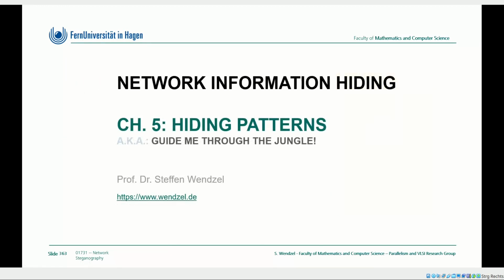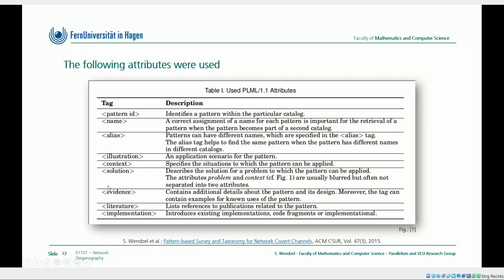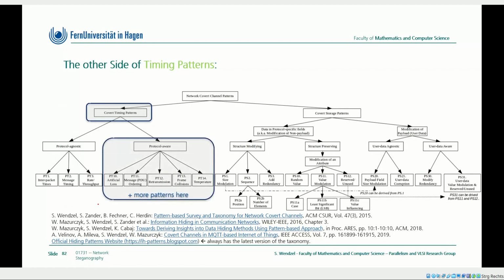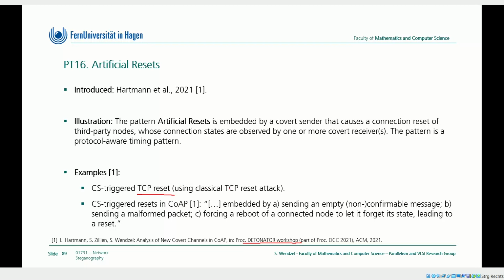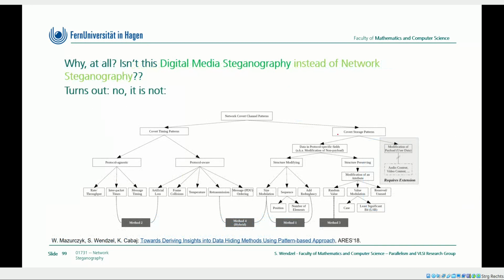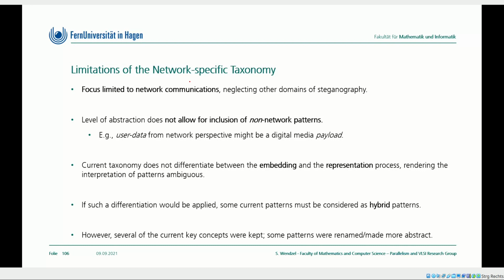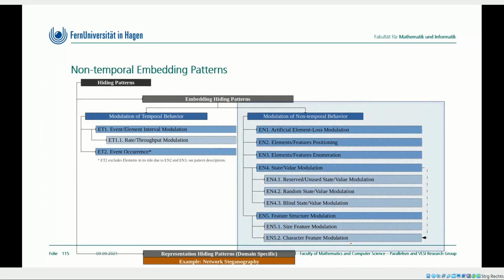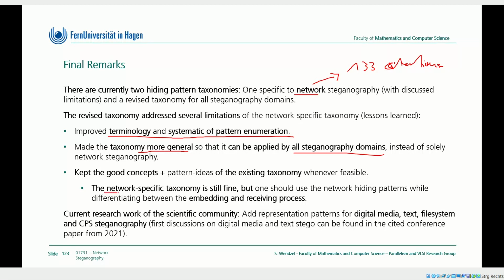01731, Network Steganography, Chapter 5 (Hiding Patterns), Class at FernUniversität in Hagen